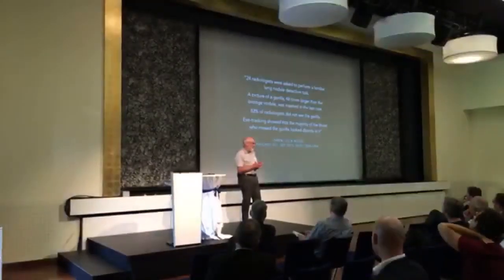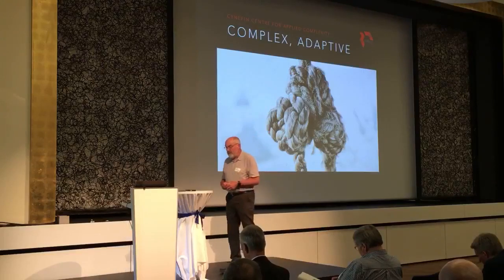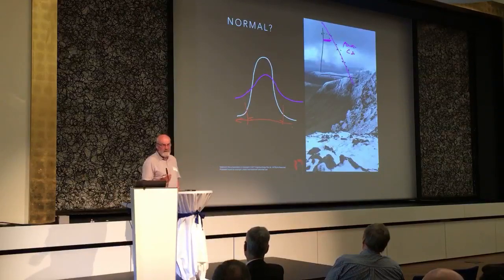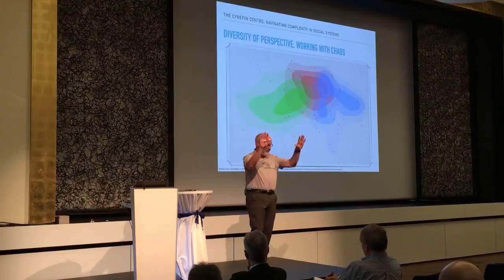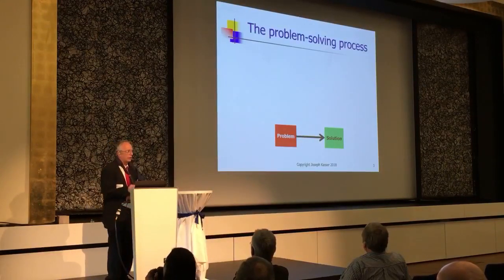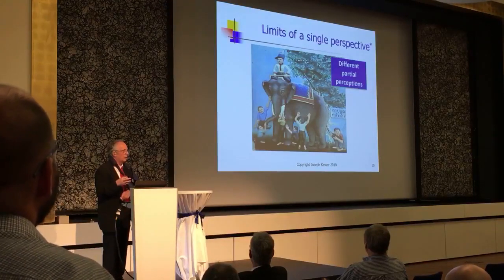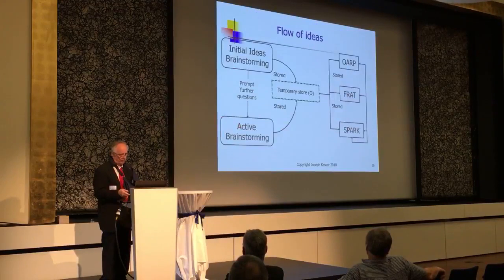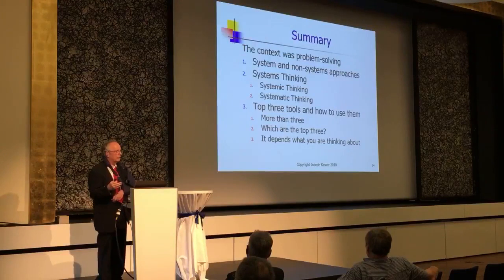SWISSED18 5 Prof.Snowden(sorry 1st min. missing), Prof.Kasser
SWISSED is a yearly congress organized by SSSE, the Swiss chapter of INCOSE (incose.org).

This live stream is part of a series of presentations held at SWISSED18.

The complete program is provided by the brochure, that you can download as a PDF